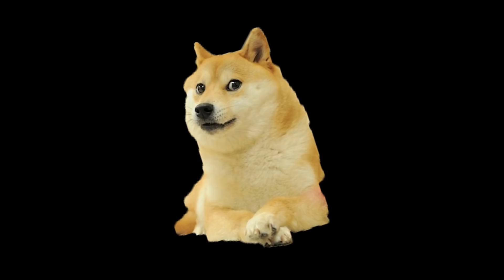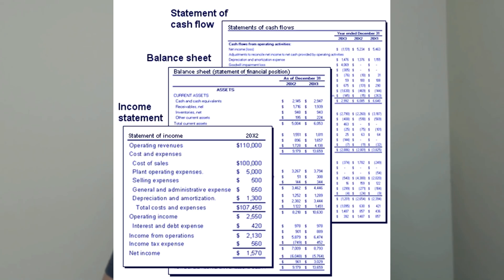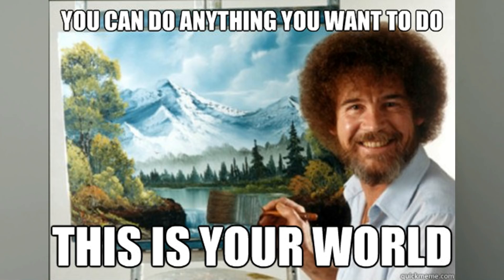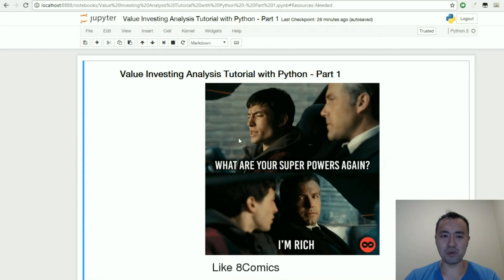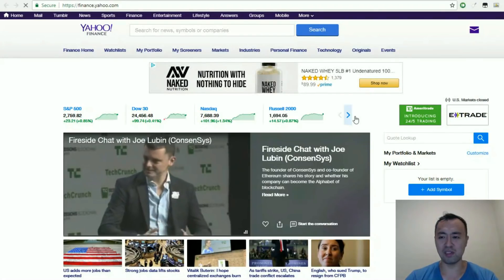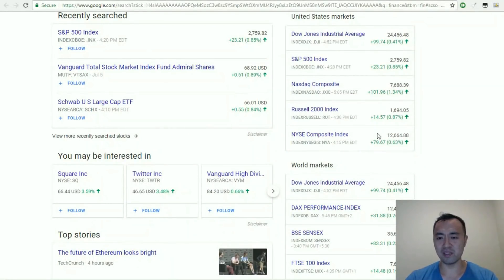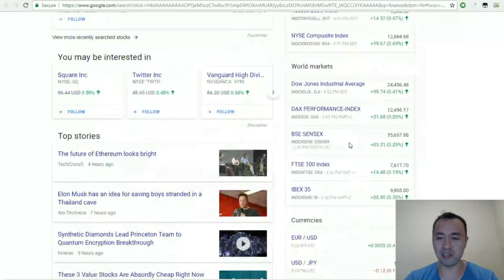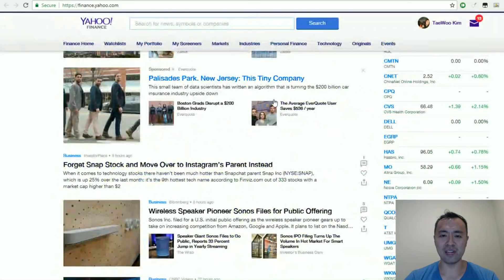Value Investing - Security (Stock) Analysis with Python Part 1